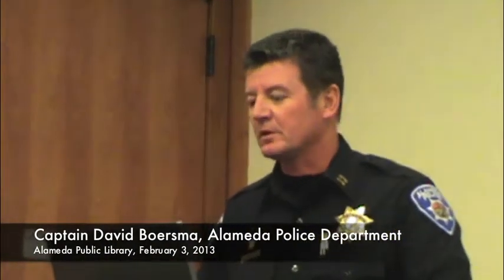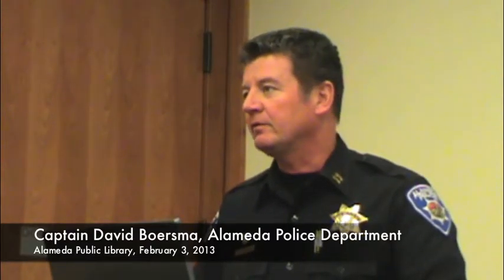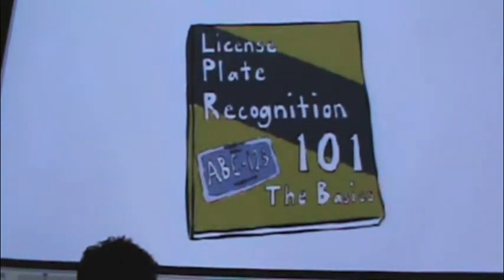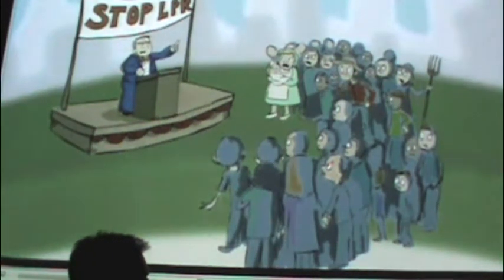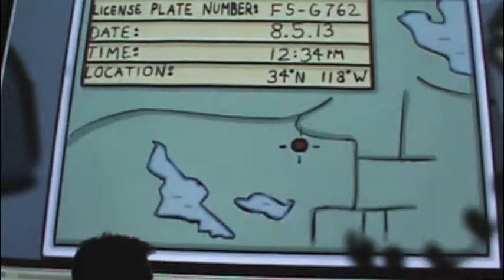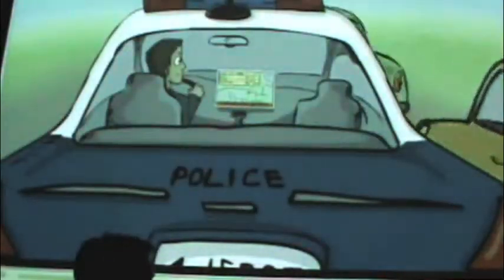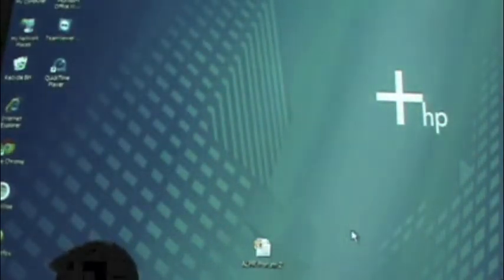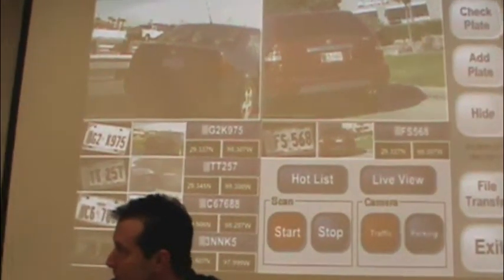Alameda Police Captain David Boersma's Presentation at License Plate Scanner Forum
Alameda Police Captain David Boersma makes the case for automated license plate readers (ALPRs) at a forum on license plate scanners in Alameda at the Alameda Public Library on February 3, 2014.

Panelists were Alameda Police Dept. Captain David Boersma, Alameda Police Chief Paul Rolleri, NCRIC IT Director Brian Rodrigues, and ACLU Attorney Matthew Cagle.